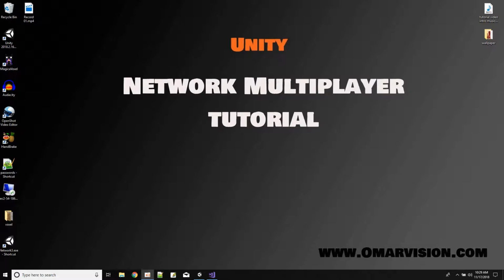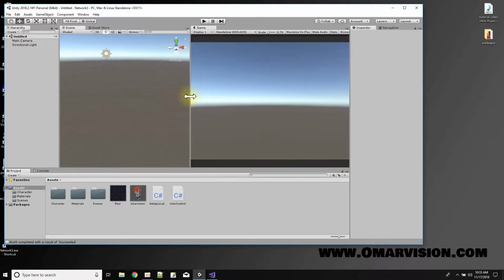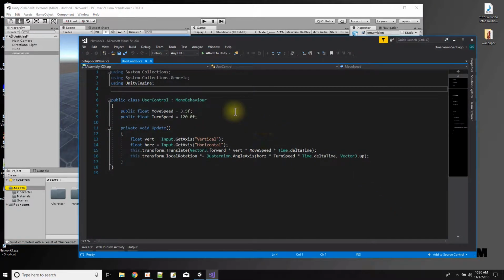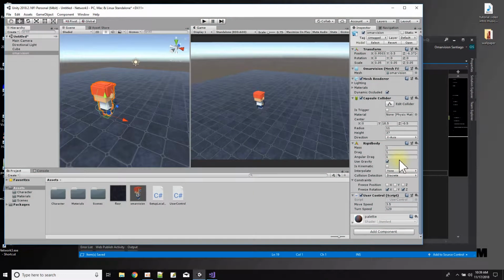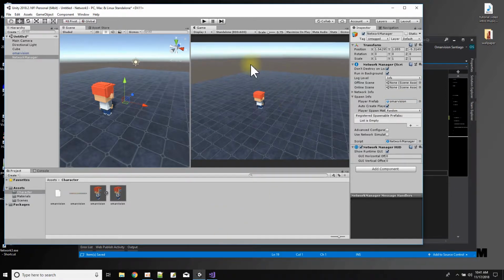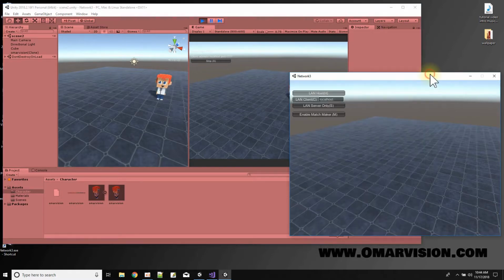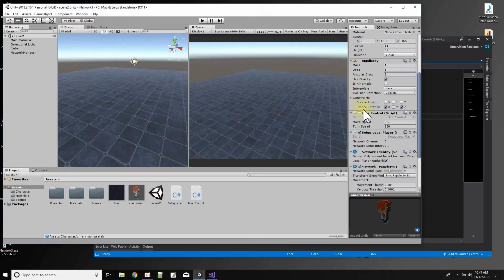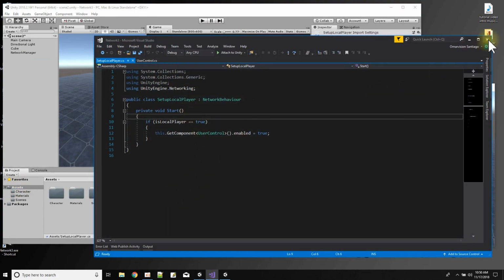Network Multiplayer Level1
The simplest network multiplayer gameplay setup in Unity. Have a player you can move around. Host a game and all clients come in as their own player they can move around in the same scene with you. Omarvision game programming tutorials, unity game engine.